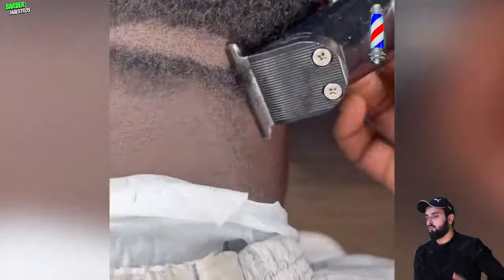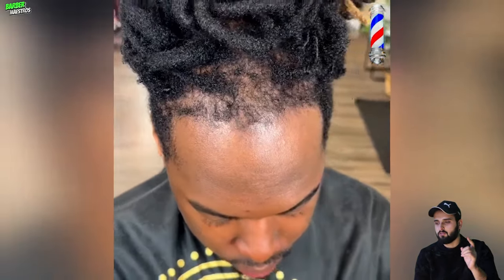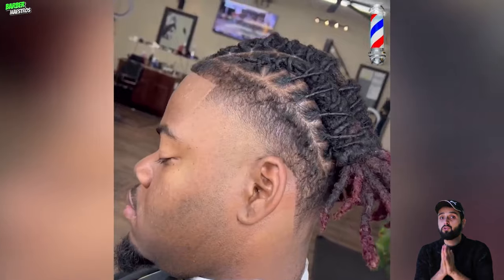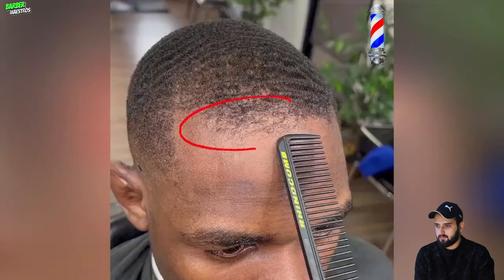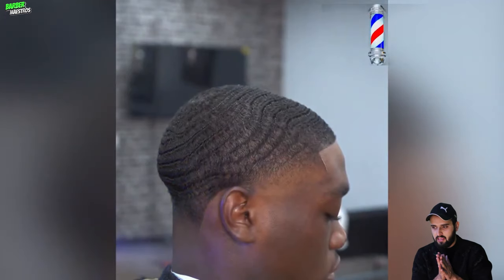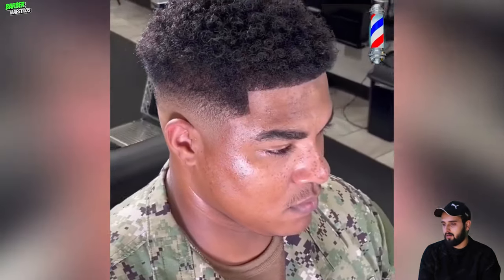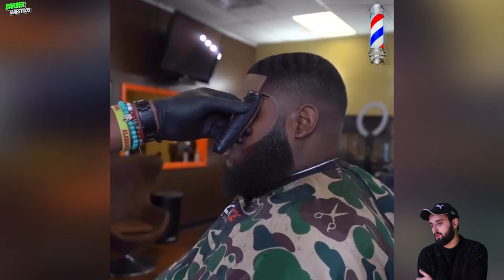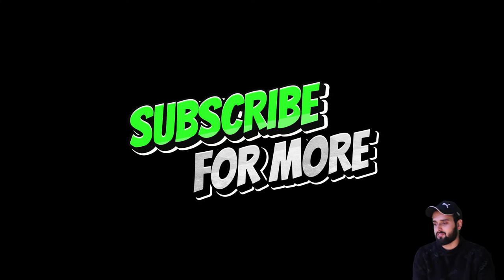These 250$ Haircuts Men Transformation are so Satisfying ✂️ HAIRCUTS COMPILATIONS ✂️ Taper Fade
Got a favorite transformation from the video? We love hearing your thoughts and reactions.

🎵 Track Info:

Title: Kahakai by Scandinavianz & Lucjo

 • Kahakai – Scandin...